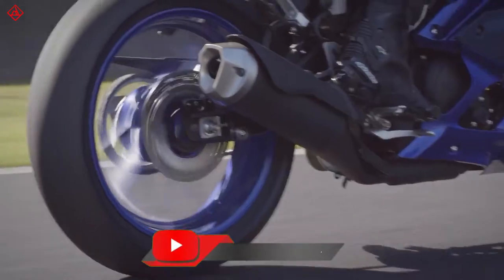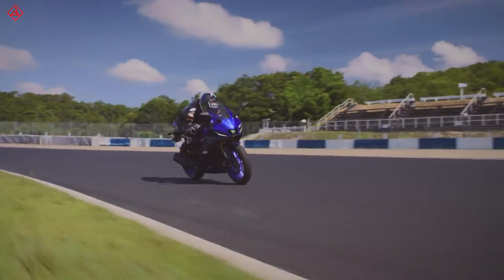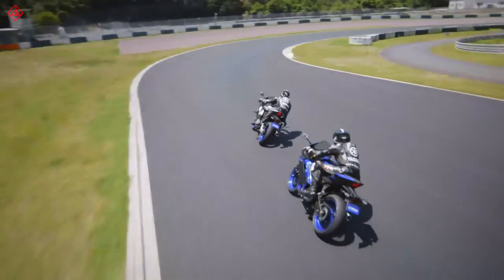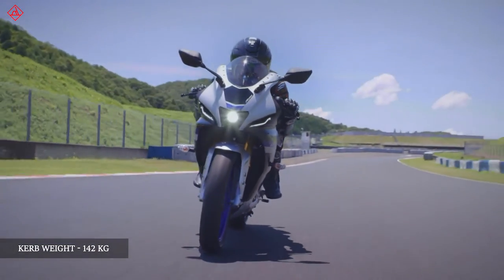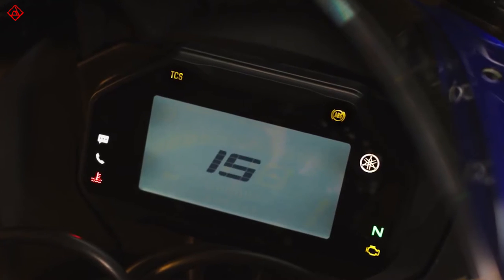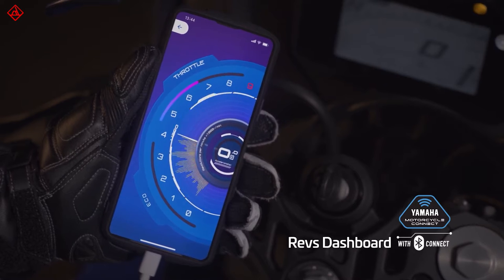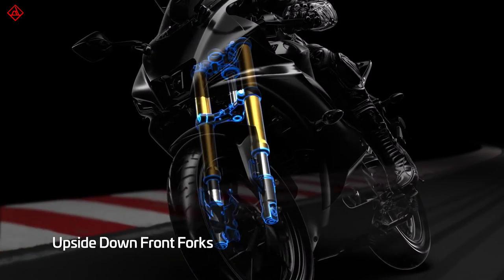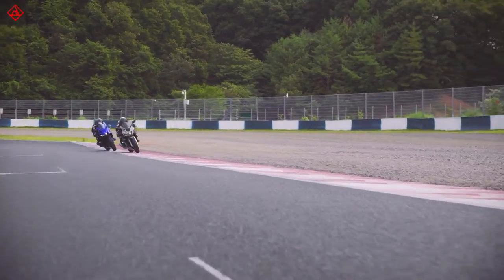Yamaha YZF-R15 V4 vs R15M : Differences Explained - Quick view | Autosheer India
Yamaha has hiked the price of the R15 V4 and the R15M by Rs 3,000. This is the first hike that the supersport has received after its launch in September 2021. Find out the detailed pricing here. Also, After making its global debut in India, the Yamaha R15 V4 has now reached Indonesian markets. It costs significantly more than the Indian model, but also gets two striking new liveries. Read all about it in our story. We’ve also listed down a number of accessories Yamaha has to offer in case you plan on buying the bike. The Yamaha YZF-R15 V4 Metallic Red and Dark Knight variants have been priced at Rs 1,70,800. The Racing Blue version carries a price tag of Rs 1,75,800 while R15M sets you back by Rs 1,80,800. The exclusive Monster Energy Edition is the most expensive of the lot priced at Rs 1,80,800. All prices ex-showroom, Delhi. For reference, the base variant was launched with a premium of Rs 10,200 than the outgoing standard version. The fourth generation of the R15 is loaded to the gills with features. It gets a revised front fascia featuring a new Bi-functional LED headlamp flanked by LED DRLs, and a new YZF-R1-inspired digital instrument console with Yamaha's Y-Connect app. The display gets modes (Street and Track), along with a lap timer, gear position indicator, call/message alerts, mobile battery status, connection status, average fuel efficiency and last parked location. You can also access information like instantaneous fuel economy, intake air temperature, Eco indicator, degree of throttle opening and rate of acceleration. The R15 V4 Racing Blue, ‘M’ and MotoGP Edition take things a step further by offering traction control and a quickshifter as standard equipment. You could, however, opt for a quickshifter as an add on, on the base variants. Performance remains virtually unchanged. The R15 V4 continues to use the same 155cc liquid-cooled single-cylinder engine. However, it's been detuned to produce 18.4PS, 0.2 less than the current-gen V3. Torque on the other hand remains unchanged at 14.2Nm. The motor comes mated to a 6-speed transmission featuring a slip and assist clutch. The R15’s hardware gets a massive boost thanks to the new USD fork. The rest of the bike is pretty much the same -- a deltabox frame, a preload adjustable monoshock, disc brakes on both the ends with dual-channel ABS. The R15 V4 gets a rear radial tyre as a standard fitment, but the front continues to have a bias-ply unit. The Yamaha R15 V4’s direct rivals include the KTM RC 125 and the KTM RC 200. However, there are other motorcycles in the same price bracket, including the Bajaj Pulsar RS200, KTM 125 Duke, Jawa 42, and the Suzuki Gixxer 250.

00:00  Intro
00:24 About Yamaha R15 V4 and R15M
02:03 Changes of New Yamaha R15 V4 and R15M
04:55 Colours of New Yamaha R15 V4 and R15M
05:31 Specifications of New Yamaha R15 V4 and R15M
06:03 If you are "Satisfied" Tell Others, If Not "Tell Us"

Autosheer India: We review and give you all the details on the latest and upcoming cars and bikes.